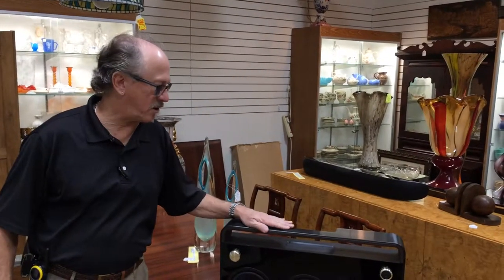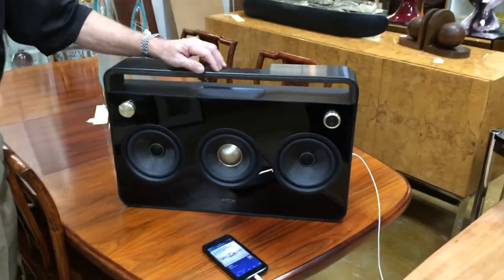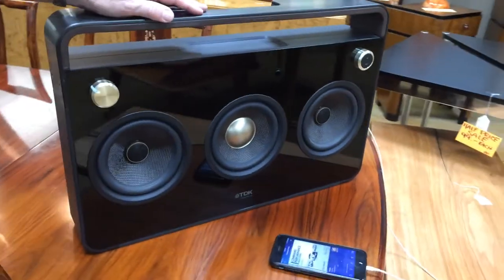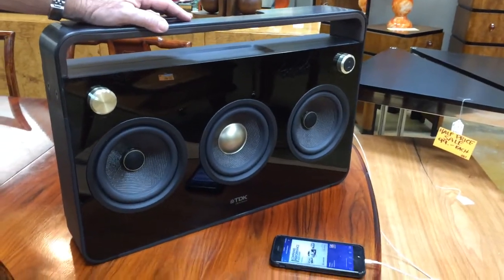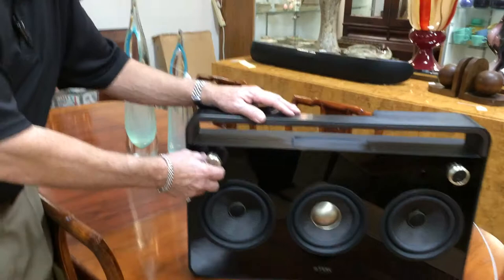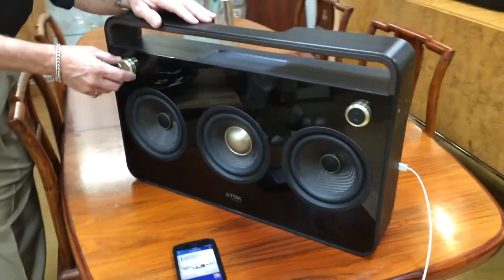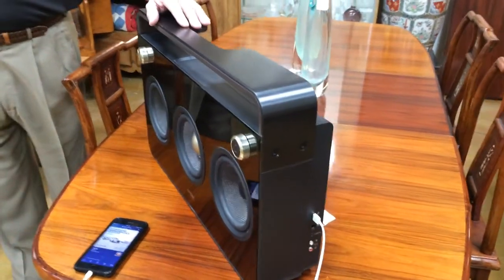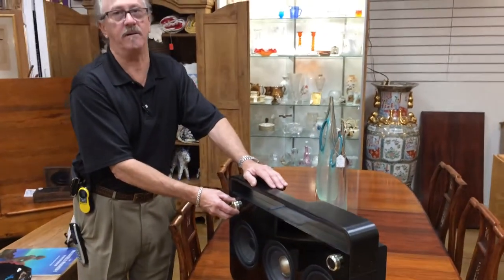TDK Boom Box high end stereo